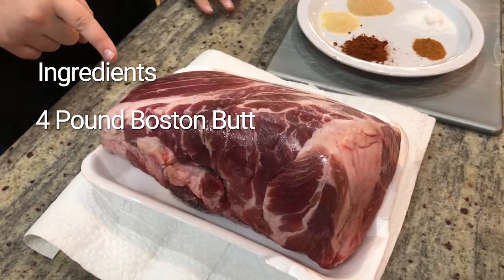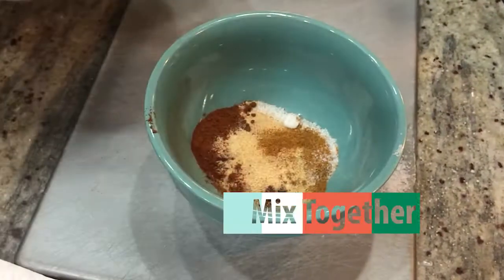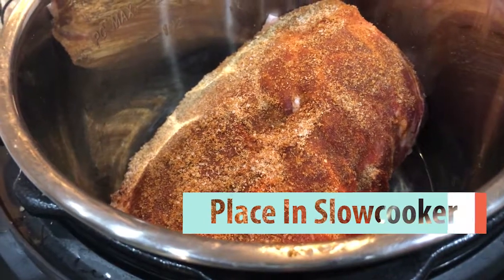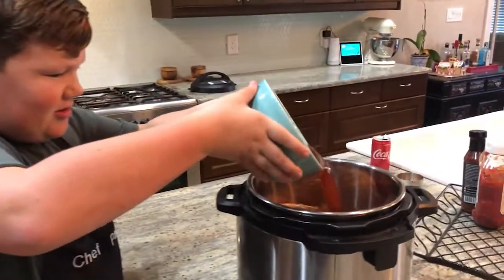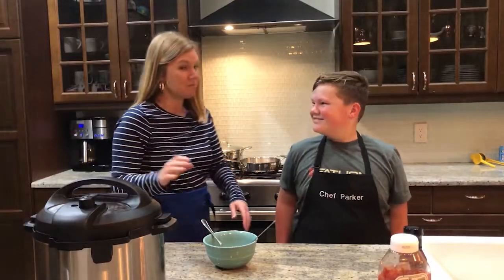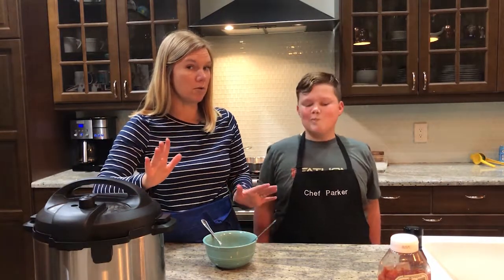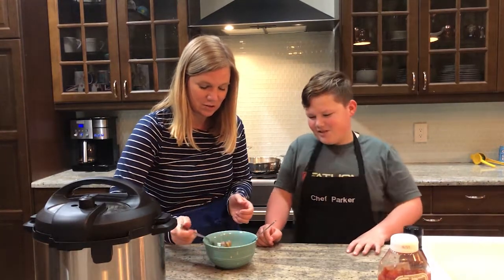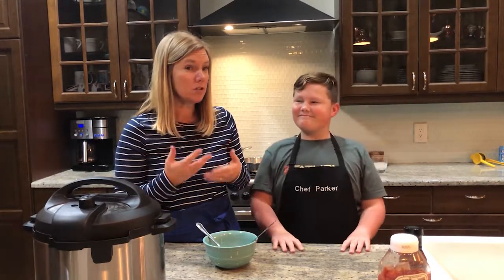Cola BBQ Pork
Try out this month's recipe, a super juicy and tender, fall-apart tender Cola BBQ Pork. Easy to make and totally delicious, this is the perfect year-round recipe for bbq pork lovers! For the full recipe, visit; joemc.com. PEOPLE FOCUSED. COMMUNITY DRIVEN. That’s Our Co-op!